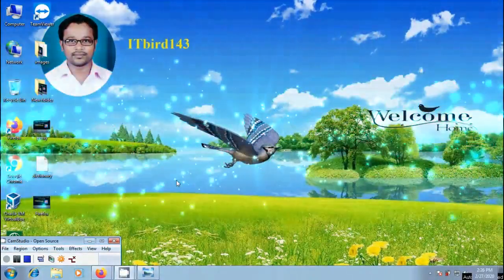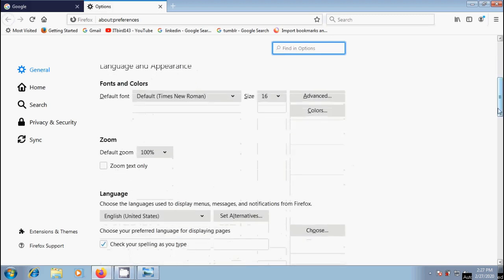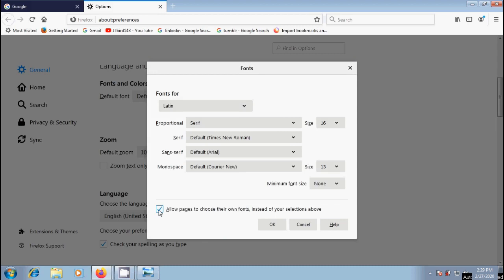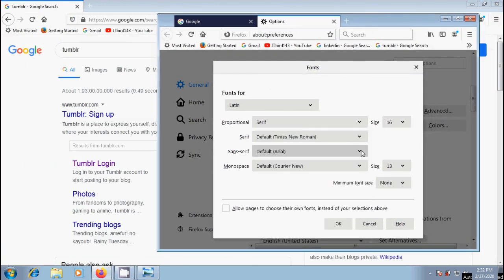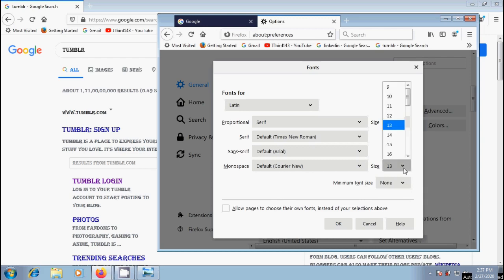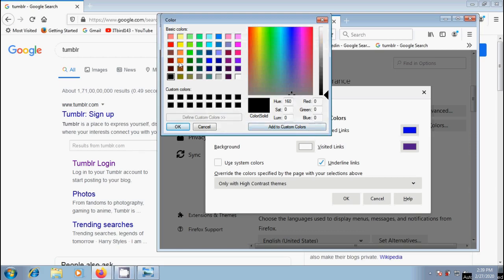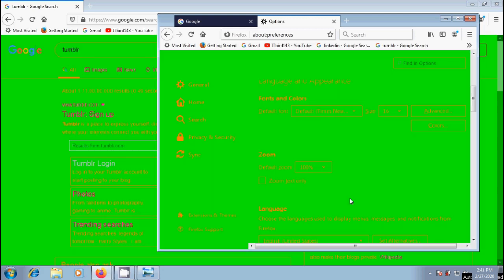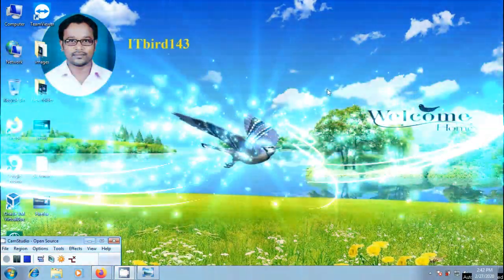Firefox: how to customize font style and color in Firefox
In this tutorial, I have shown how to customize font style and color of webpages opened in Mozilla Firefox browser.